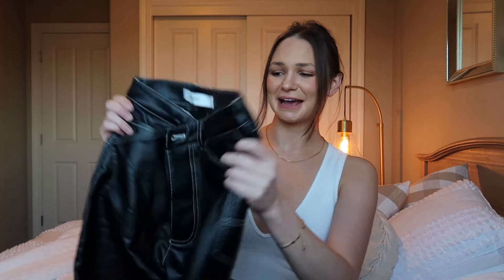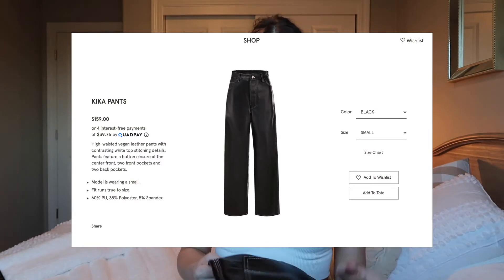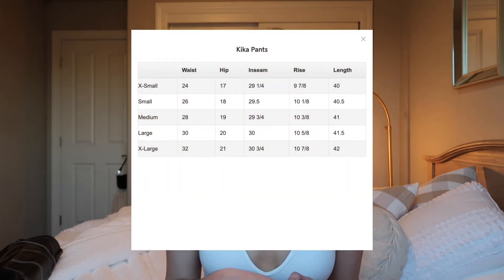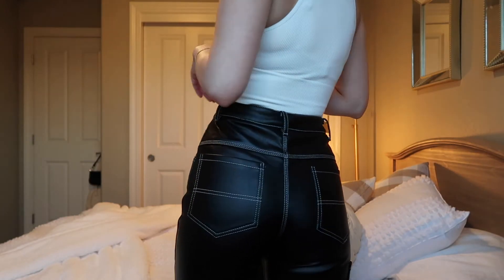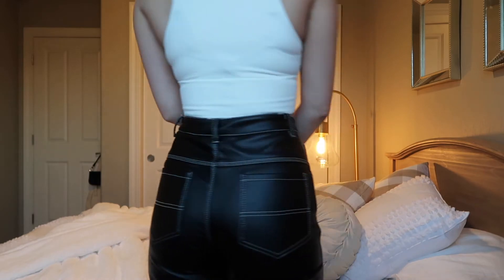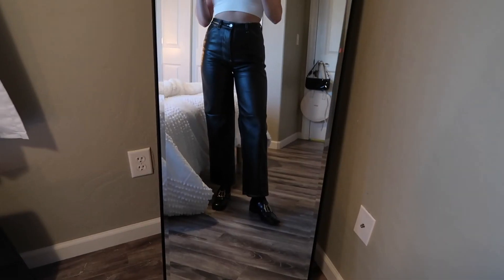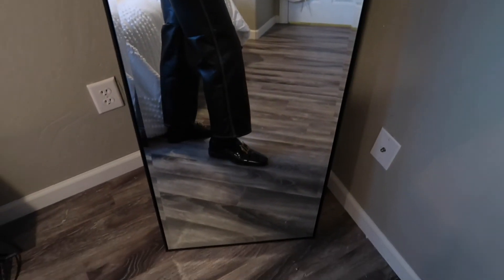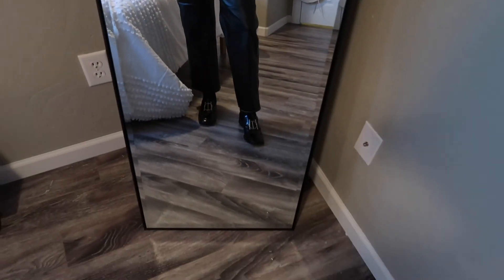Simonett Kika Pants Guide Try On 2020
Hope you like the video on the Simonett Kika pants try on 2020. See you next Sunday at 9am!

Vlog Camera I Use:
Ring Light

Music is always from YouTube music :)